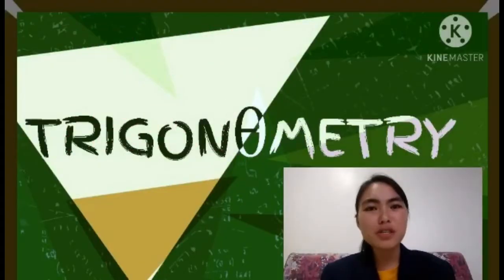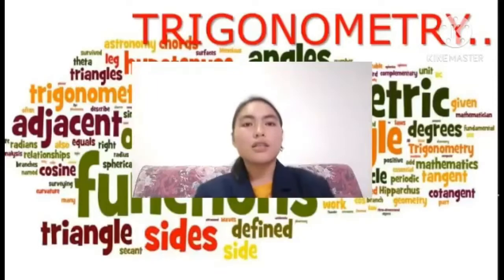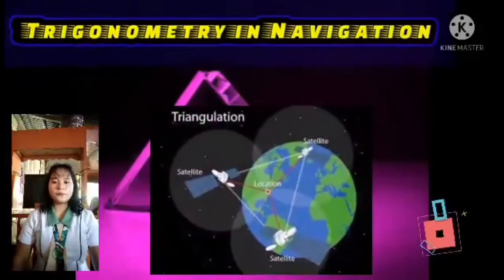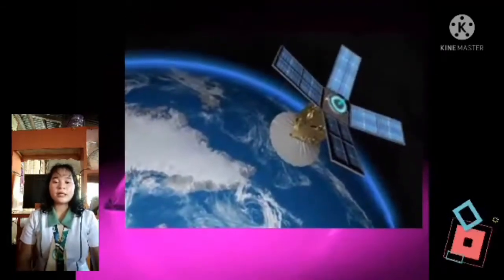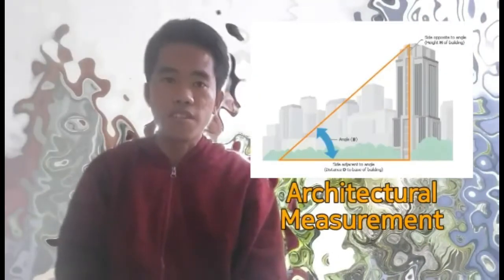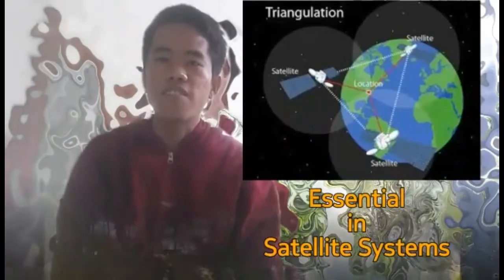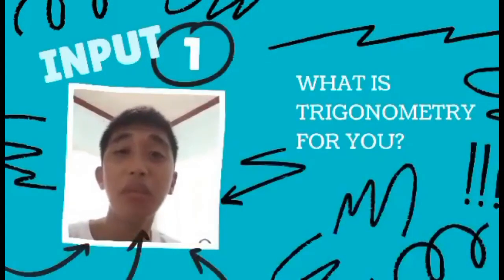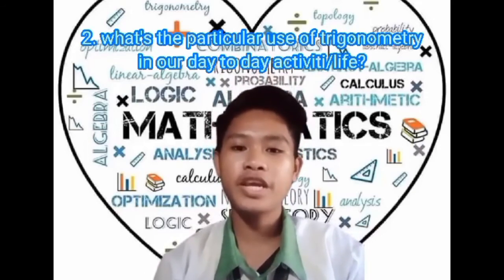BSA 2 | Plane Trigonometry | Math 2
I have been positively overwhelmed with your outputs in our first activity. You have proven that online platform cannot stop your creativity and passion towards learning. And i commend you all for that..

To give full credits to your efforts, I will be announcing the top 5 best videos. These videos have shown creativity, correct content and remarkable presentation.

Congratulations!